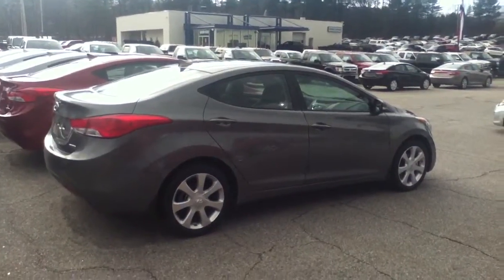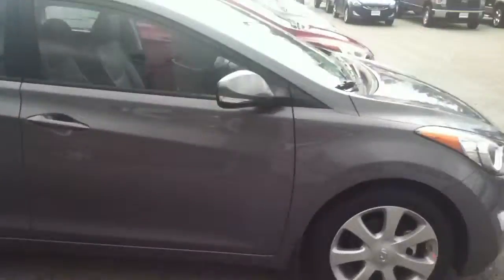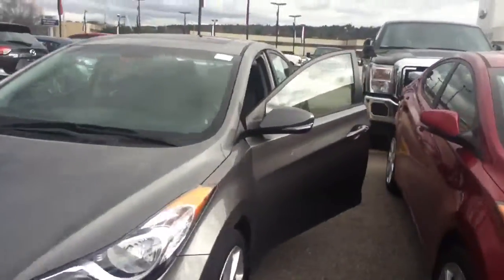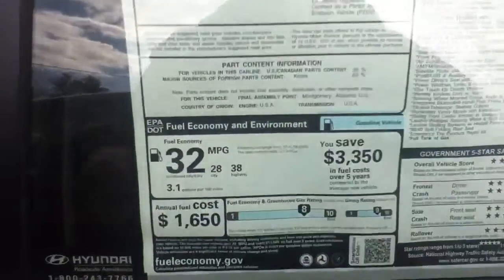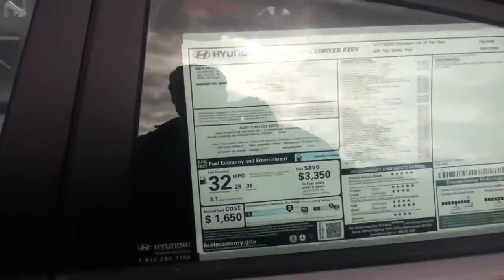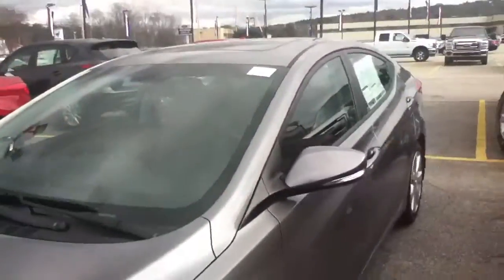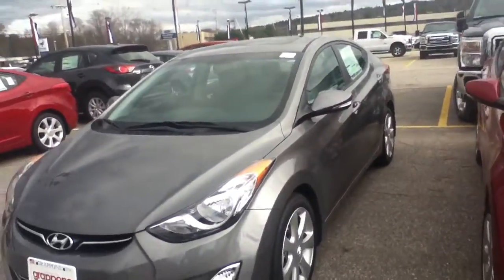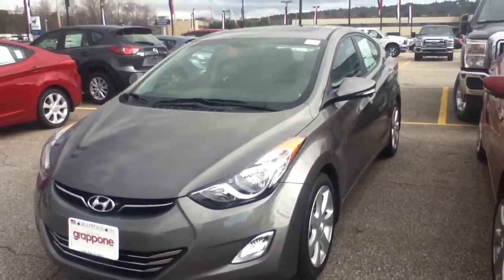2013 Hyundai Elantra Limited Stock#: DT0510 @ Grappone Hyundai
The Mission of Grappone Automotive is dedication to building lifelong relationships with our team members, guests and community by serving with integrity, kindness and respect.